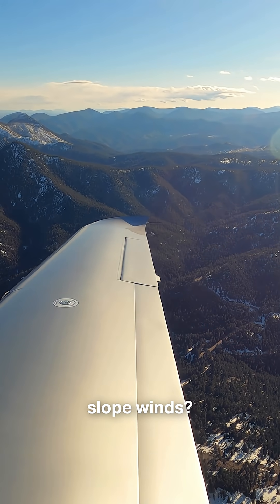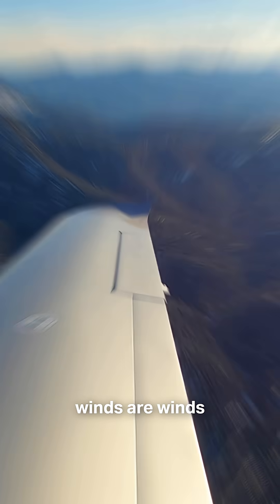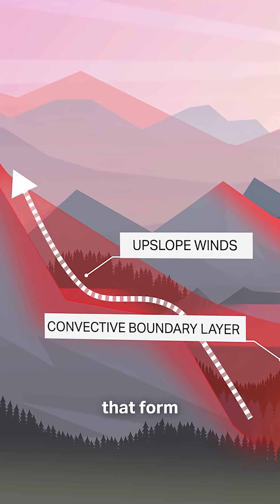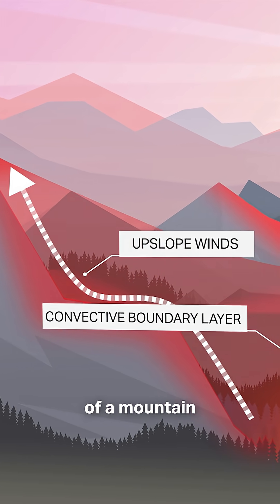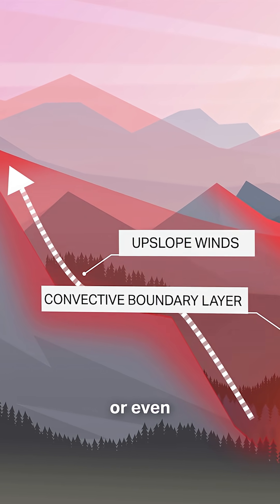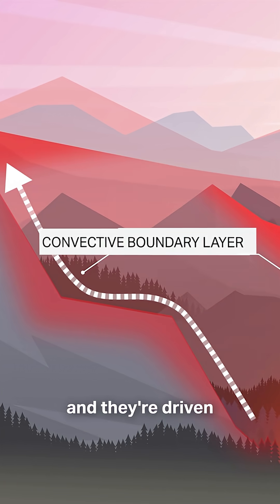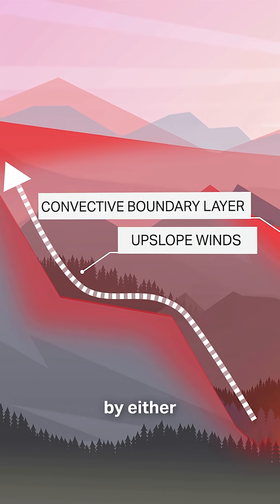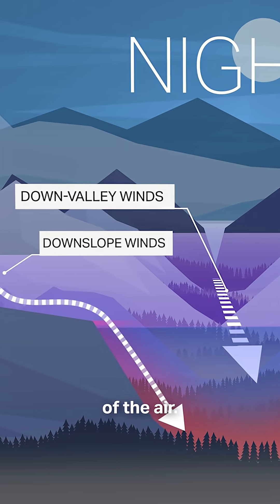What are slope winds, and how do they affect your takeoff and landing?